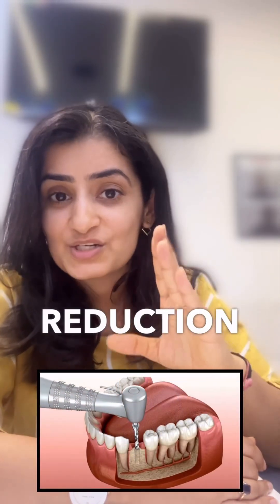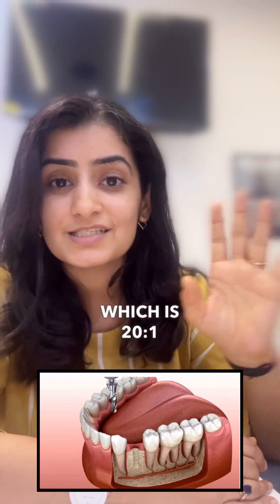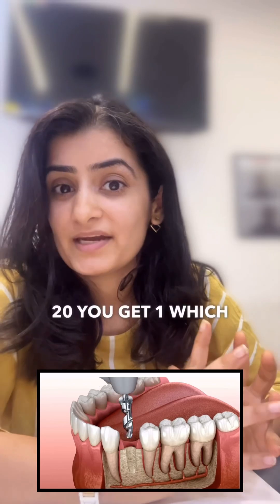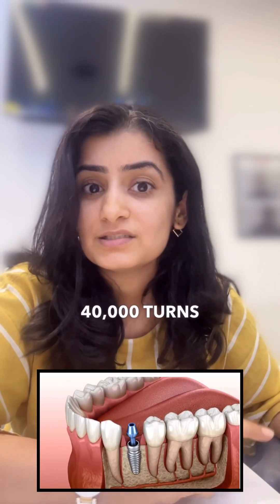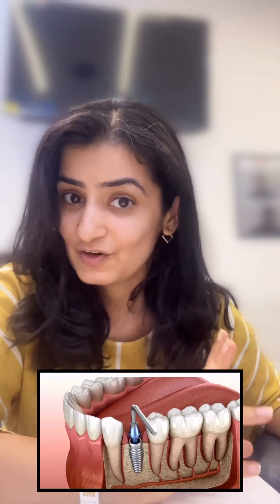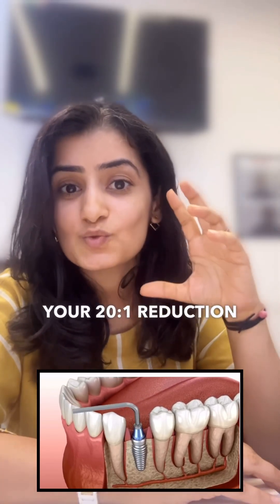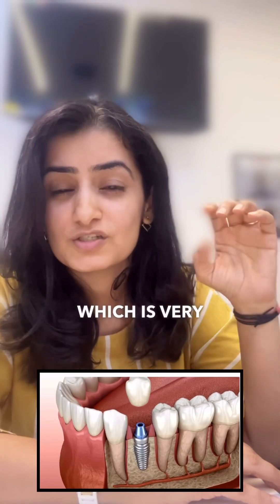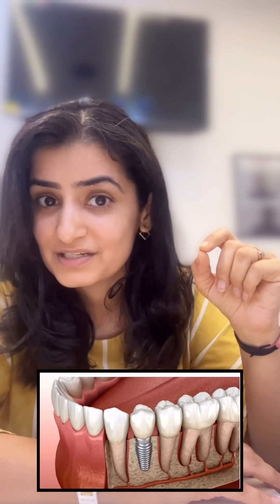Speed vs Torque: How Gear Ratio Decides Everything in Your Handpiece!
🎓🦷 Dental students, listen up!

Ever struggled with choosing the right handpiece?

It all comes down to gear ratio! ⚙️
Whether you’re prepping, polishing, or cutting—understanding how gear ratio affects speed vs. torque can change your clinical game.